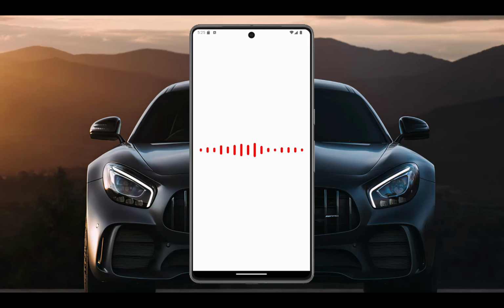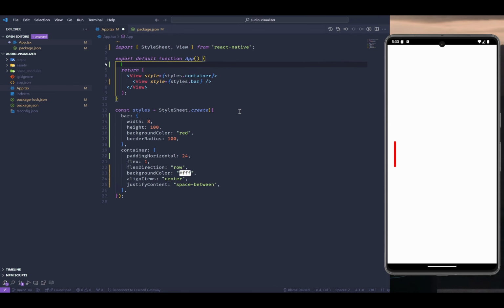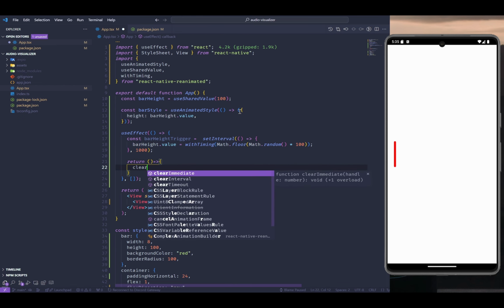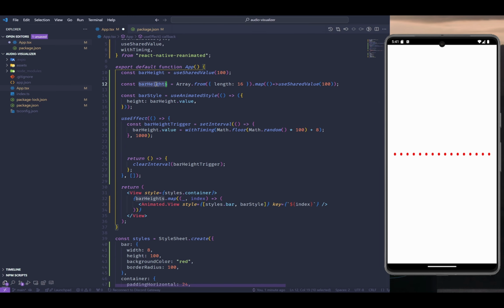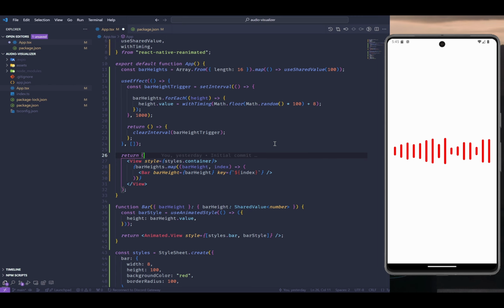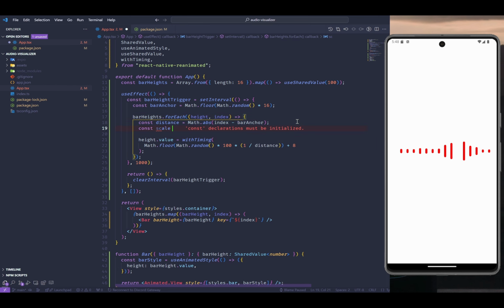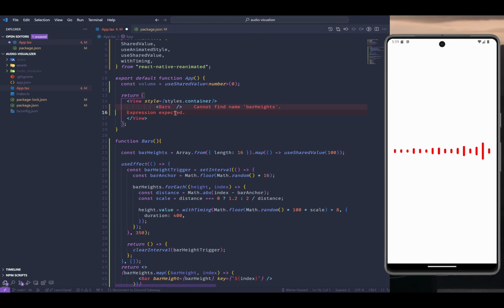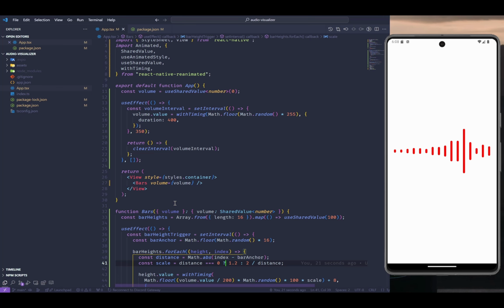Create Audio Visualizer with React Native Reanimated and Skia!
I had to create an Animated Audio Visualizer based on a single integer value. I tried several libraries, but they were all overpowered, so I decided to make my own with help from React Native Reanimated and React Native Skia.

00:00 - Context/Introduction
00:40 - Project Setup
01:01 - Bar Component
02:10 - Animate Bar Component
05:20 - More Bars
11:28 - Animation Tuning